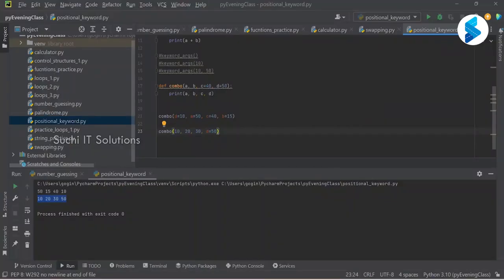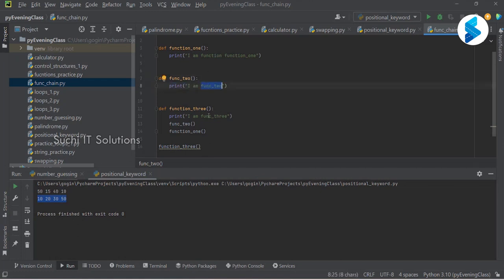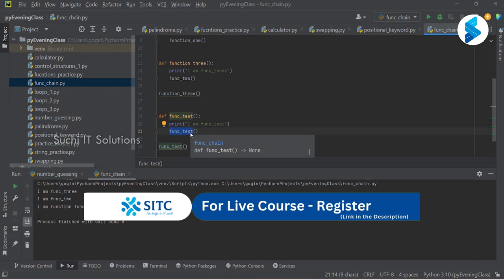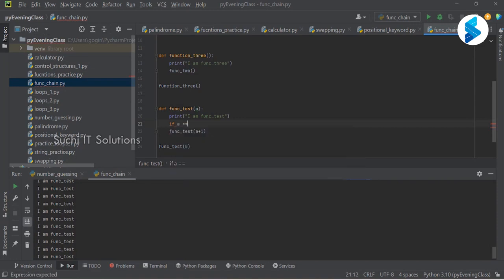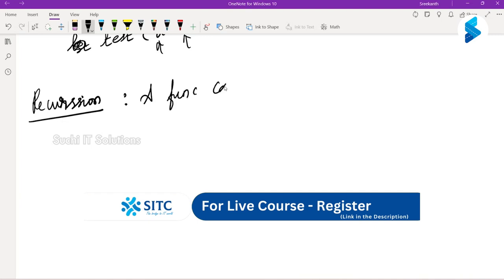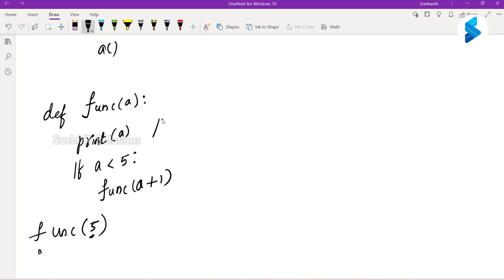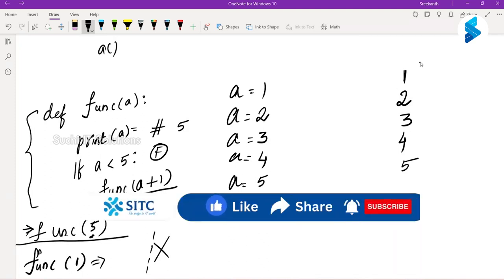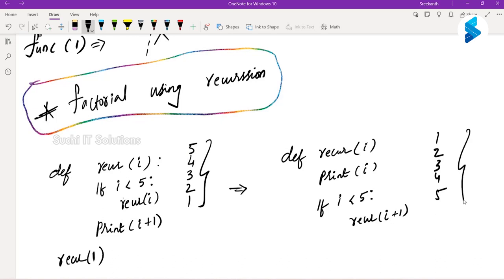35_Functional Arguments Part 2 | Python For Beginners